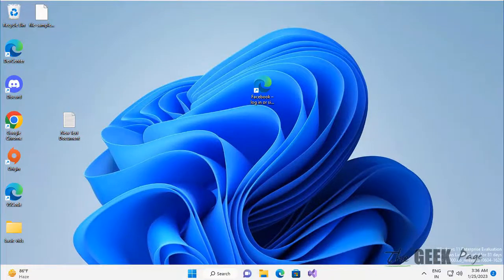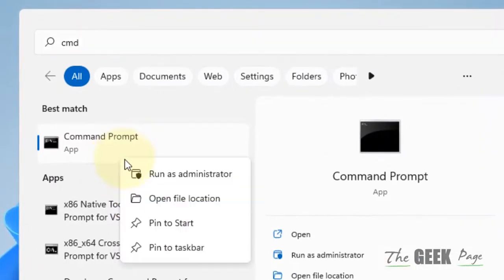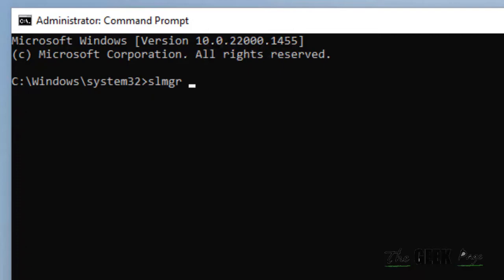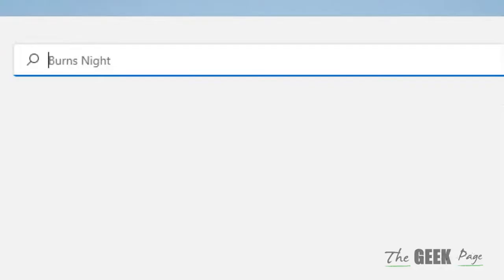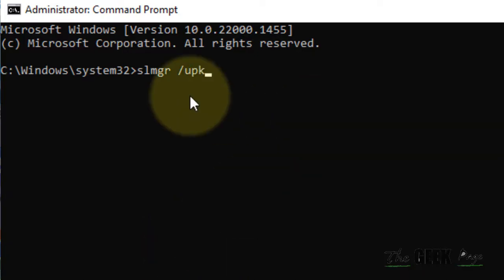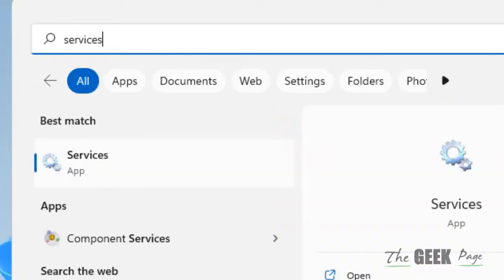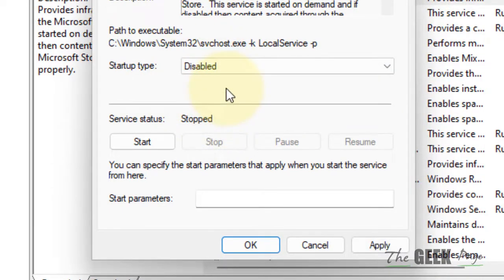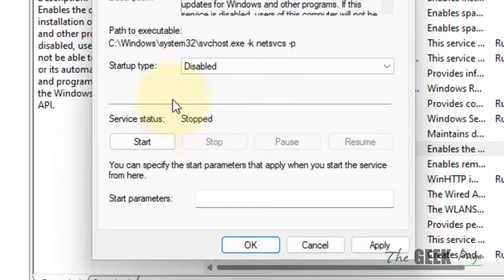This build of Windows will expire soon problem in Windows 11 Fix